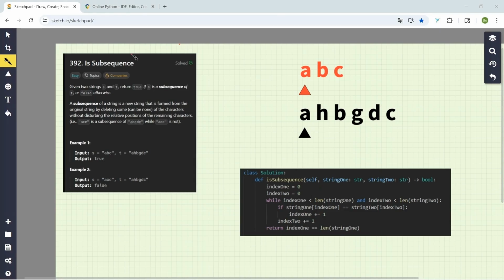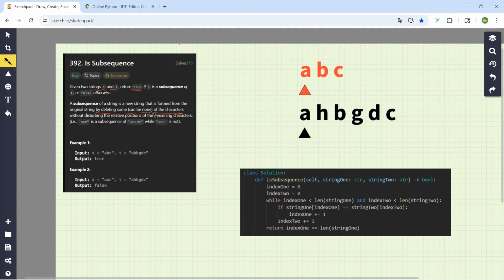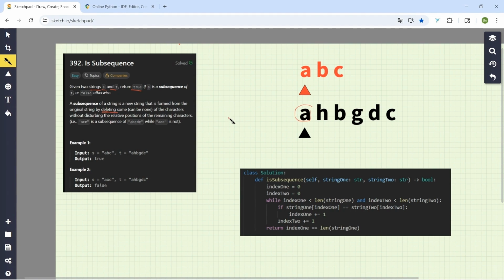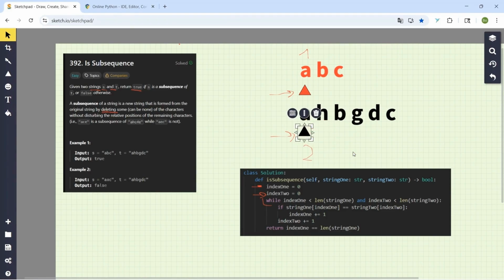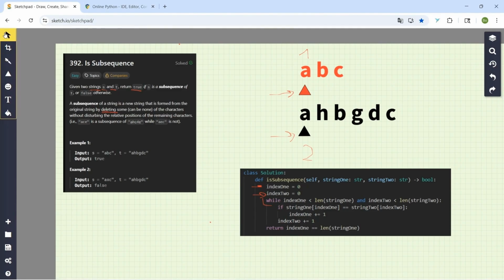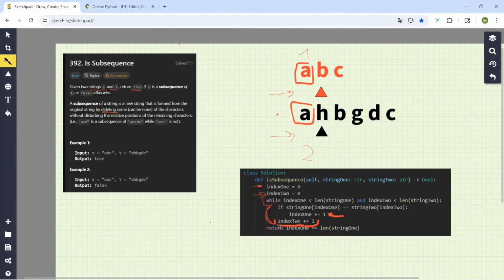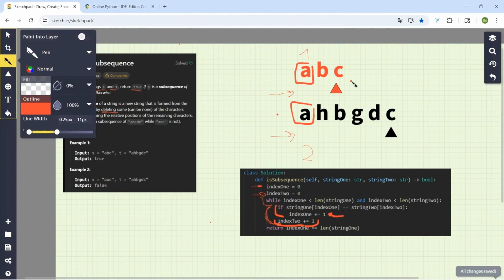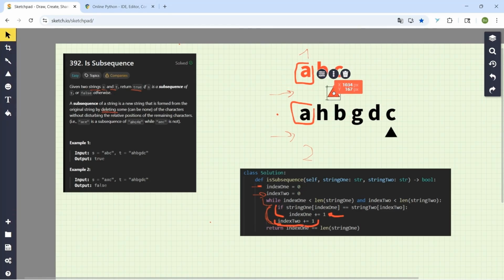LeetCode 392: Is Subsequence - Easiest Two Pointers Solution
Step-by-step solution for LeetCode 392: Is Subsequence. This problem is a classic example of the "Two Pointers" pattern and is a key part of the LeetCode 75 study plan.

In this video, I'll show you how to solve it efficiently with O(N) time complexity, explaining the logic behind moving the pointers.

⏱ Timestamps:
00:00 - Explanation
01:35 - Solution overview